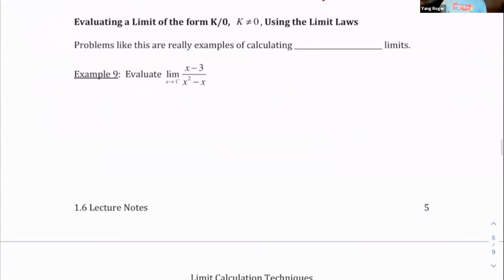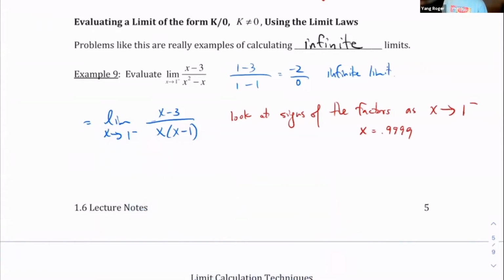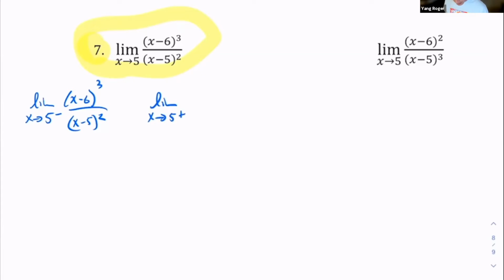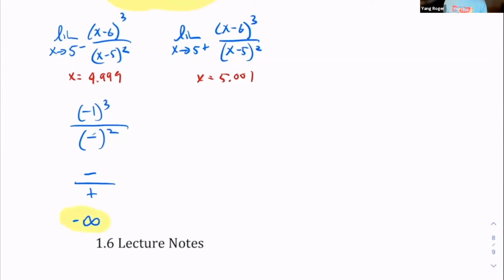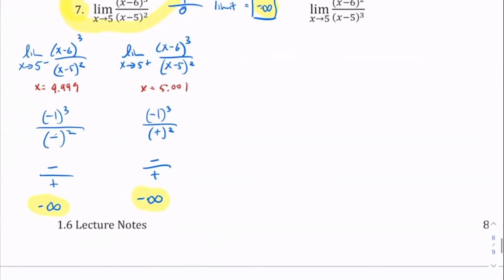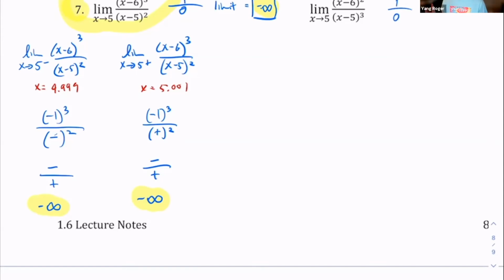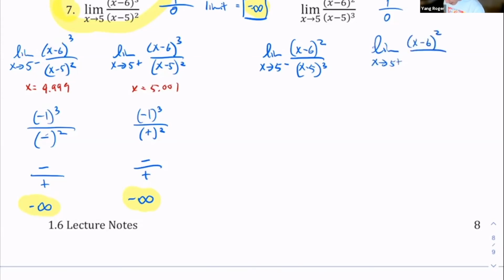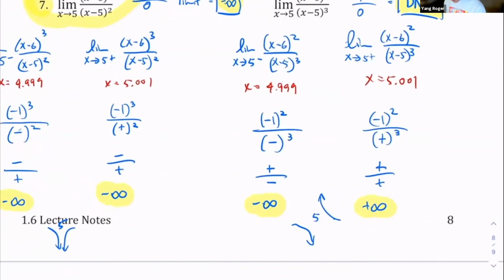1.6.1.7 Infinite Limits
This video discusses infinite limits and does some classwork from the 1.5 worksheet.